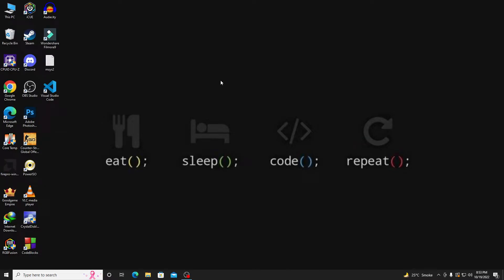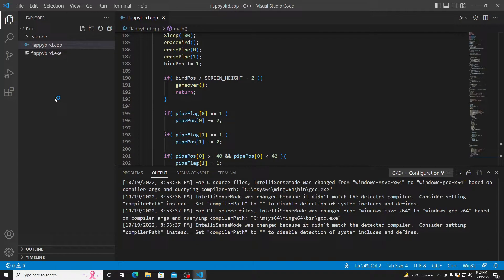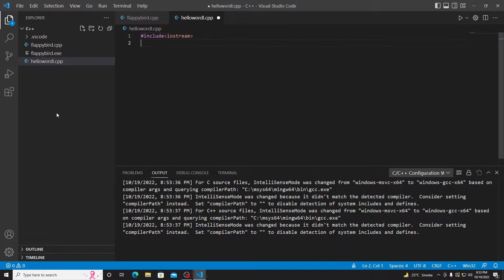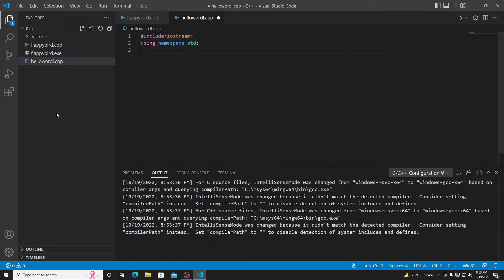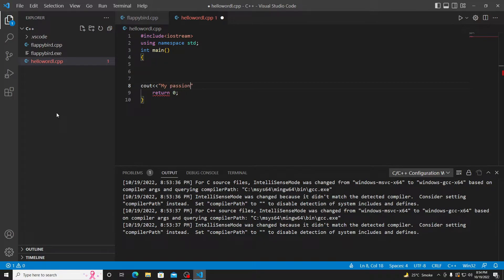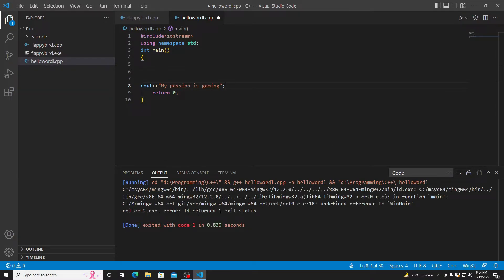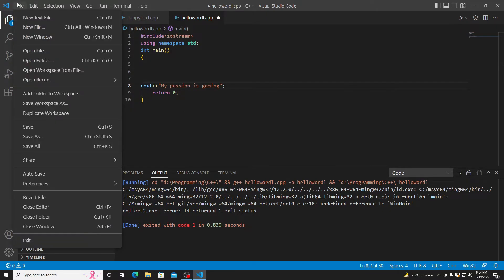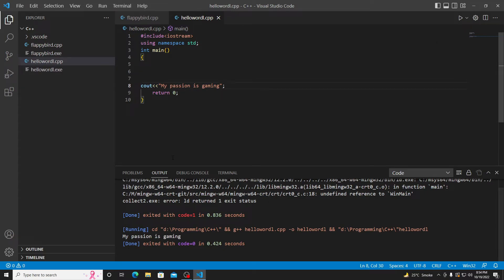1d Returned 1 exit status error.. Solved.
Hello Guys, In this video I am going to show you how to clear the error 1d returned 1 exit status while programs in Visual Studio Code.